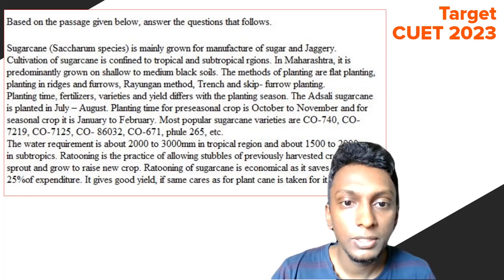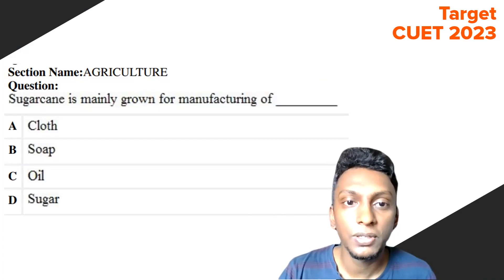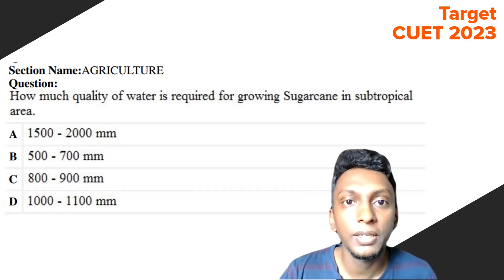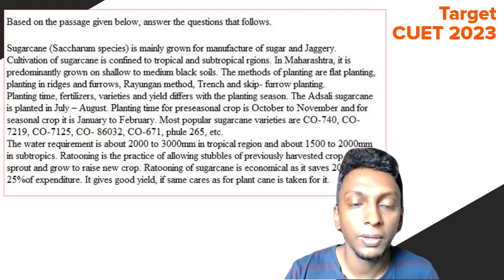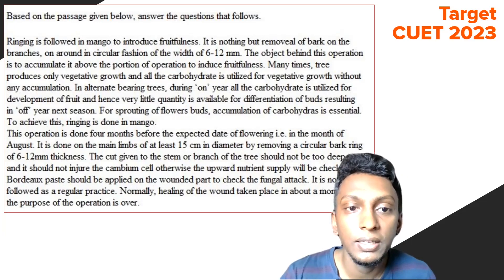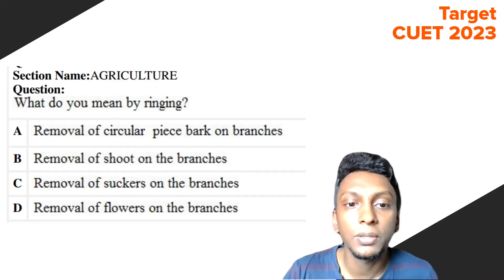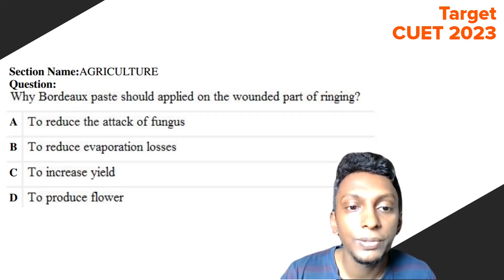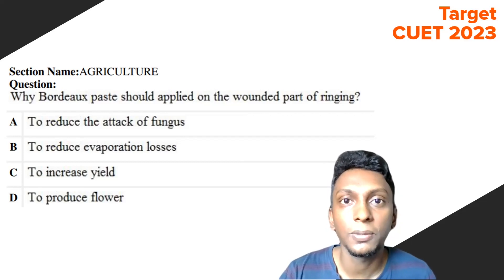Section II Agriculture | CUET 2022 Question Paper Solution | Set 1 | Part 5 | Target CUET 2023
Prepwise UG Entrances Free Online Workshop

🚀 Kerala's No.1️⃣ UG Entrance Coaching, Admission Started!!!

🎓 CUET UG | NCET | IPMAT/JIPMAT 2025

🎉 +2 വിനു ശേഷം ഇന്ത്യയിലെ ഏറ്റവും മികച്ച യൂണിവേഴ്സിറ്റികളിൽ പഠിക്കാം! CUET UG / NCET 2025 ലൂടെ...

🏛️ ദേശീയാടിസ്ഥാനത്തിൽ CUET UG / NCET പോലുള്ള മത്സരപ്പരീക്ഷകൾ വരുമ്പോൾ, ഇഷ്ടപ്പെട്ട കോളേജിൽ/യൂണിവേഴ്സിറ്റിയിൽ ഇഷ്ടപ്പെട്ട വിഷയത്തിന് അഡ്മിഷൻ നേടുന്നതിന് 🎯 ചിട്ടയായ പരിശീലനം അത്യാവശ്യമാണ്.

🌟 അതിനു വേണ്ടി നിങ്ങളെ എല്ലാ തരത്തിലും പ്രാപ്തരാകാനും, നിങ്ങളുടെ മികച്ച യൂണിവേഴ്സിറ്റി സ്വപ്നം 🎓 യാഥാർഥ്യമാക്കാനും, ടീം Prepwise നിങ്ങളുടെ കൂടെയുണ്ട്.

🚩 ഇന്ത്യയിലെ ഏറ്റവും മികച്ച സ്ഥാപനങ്ങളായ IITs, IIMs, JNU, DU, PU, HCU, JMI, TISS. ഇവിടെന്നെല്ലാം പഠിച്ചിറങ്ങിയവരുടെ ഒരു കൂട്ടായ്മയാണ് Prepwise. 🎉

💼 Dedicated Coaching for:

◍ Language Test (English)
◍ All Domain-Specific Subjects
◍ General Test

(For Science, Commerce & Humanities Students)

📚 Prepwise CUET UG / NCET Online Coaching Program ൻ്റെ സവിശേഷതകൾ:

📝 Value-Added Notes
🧪 Topic Tests
🎯 Dedicated Mentors
😃 Happiness Ambassador

🥇അപ്പൊ നമുക്കു പൊളിച്ചടുക്കാം Borad Exams / CUET UG / NCET 2025!

കേറിവാടാ മക്കളേ... 🎉